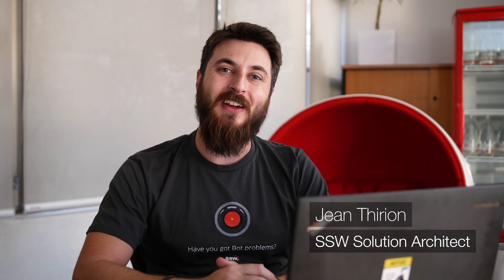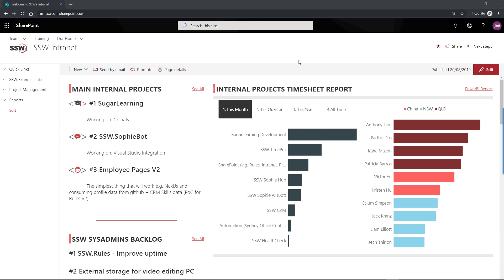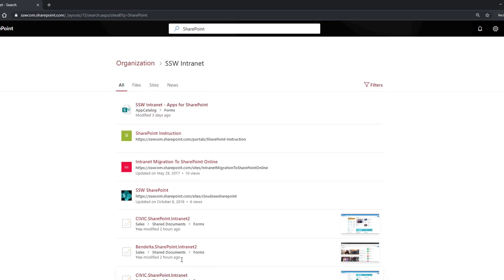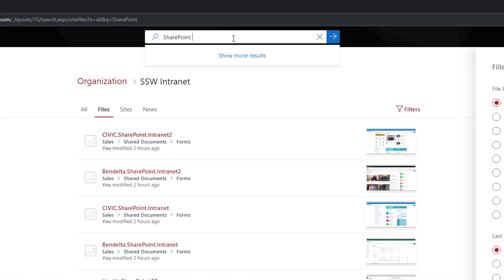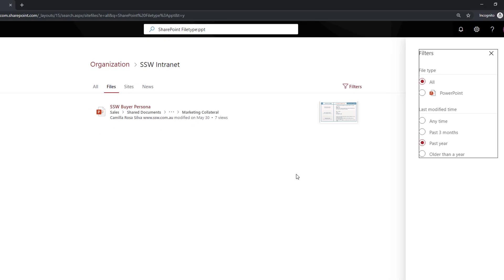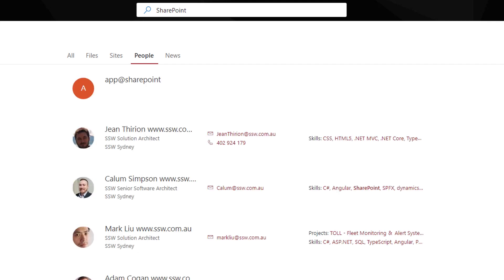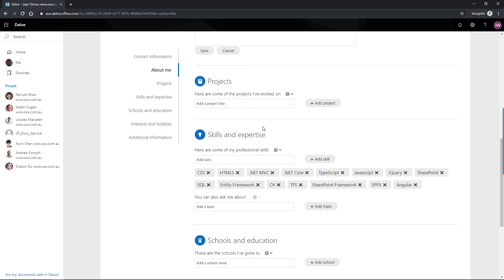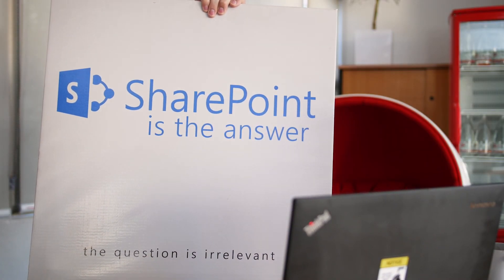Why SharePoint Search is Awesome! How to use SharePoint Search | Jean Thirion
See what makes SharePoint Search a powerful way to find anything throughout your organization.